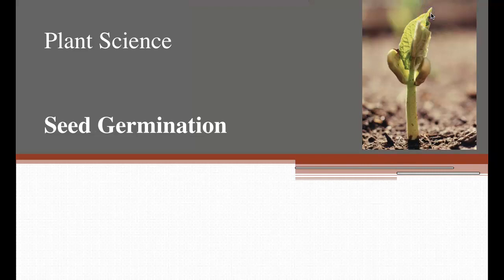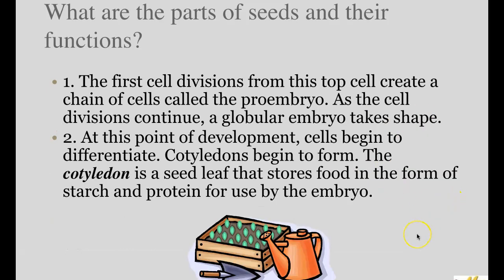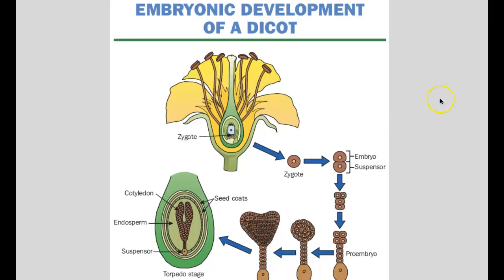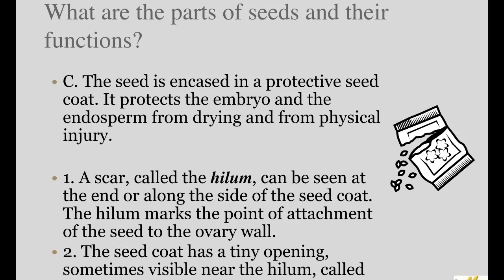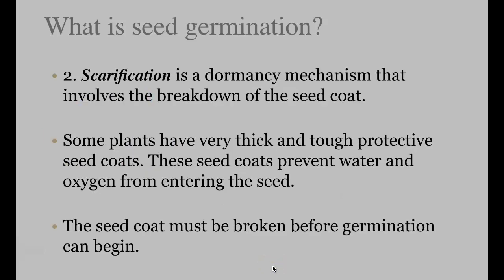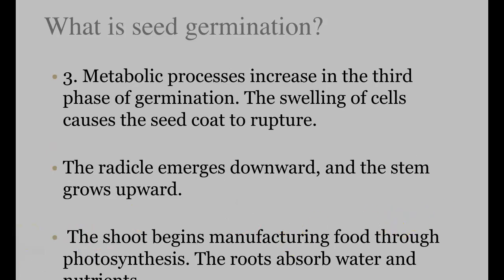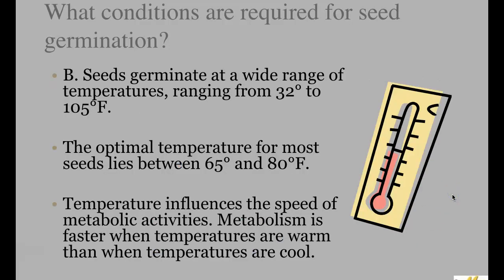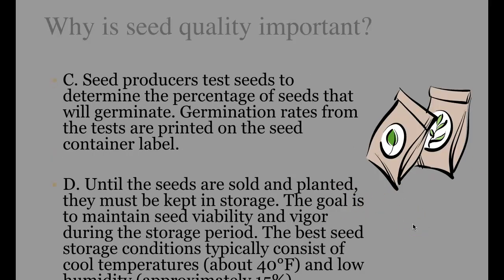CS - Seed Germination